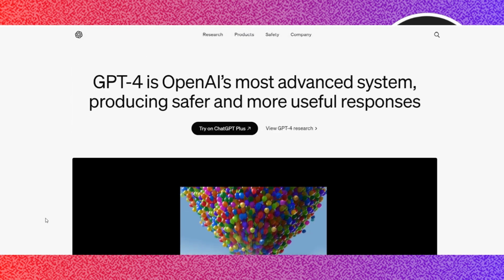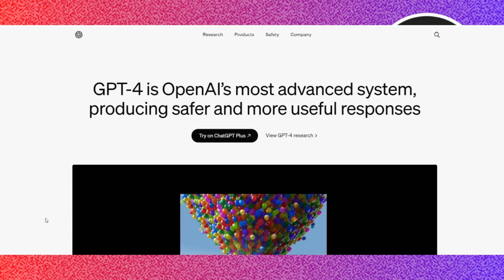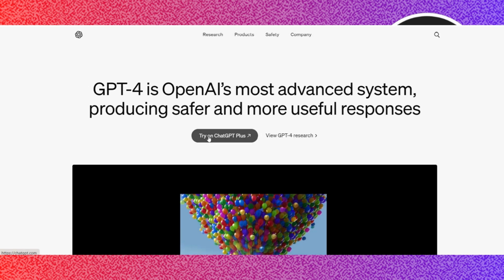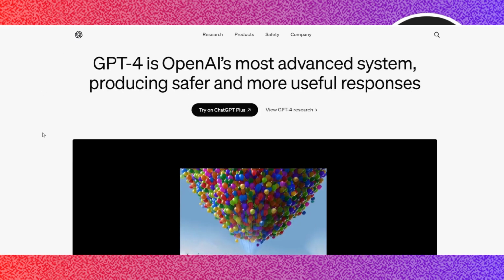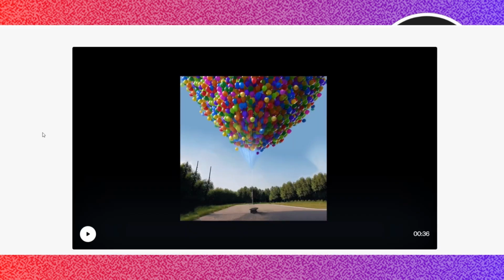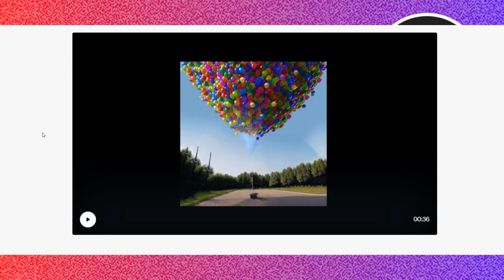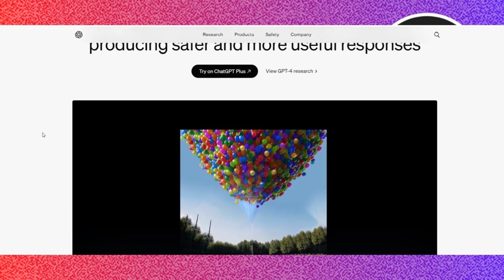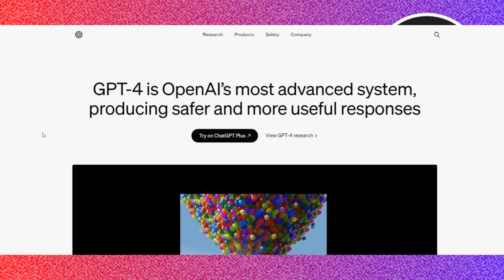How to Use Video Chat (Vision) on Chat GPT-4o